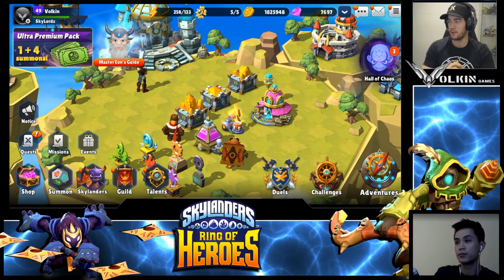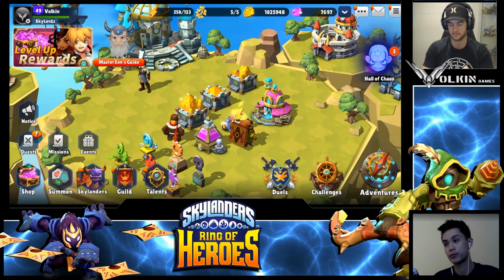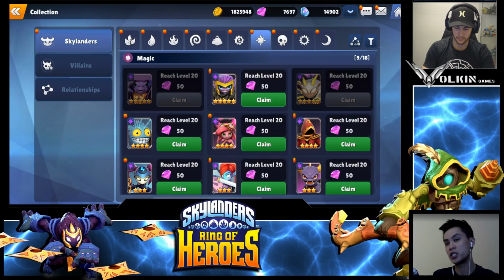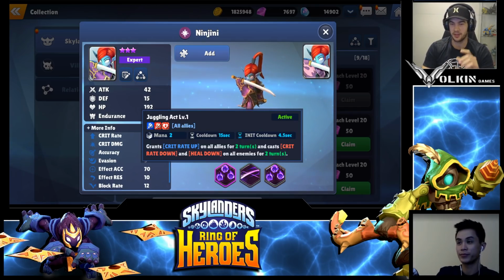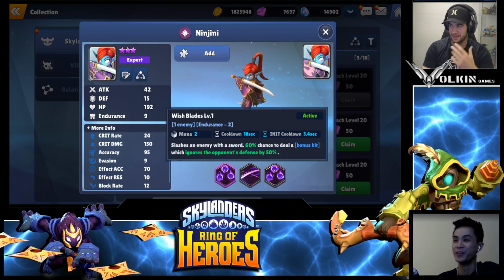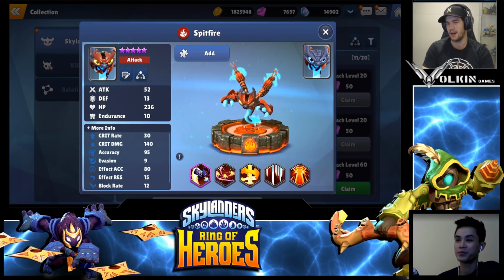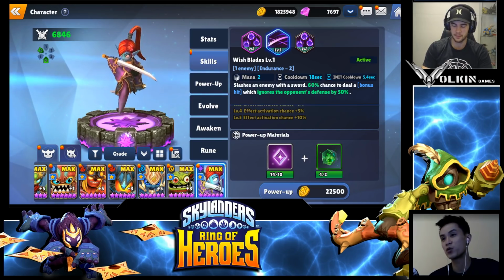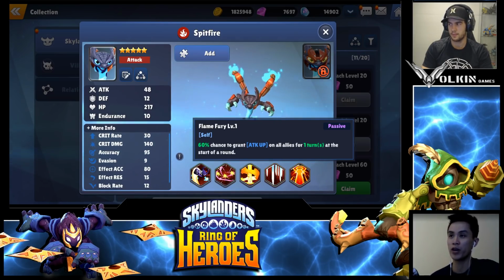SKYLANDERS Ring of Heroes B10 AUTO TEAMS WITH SPAMANDRICE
Massive thanks to Spamandrice for making the time to share his knowledge about b10 auto teams with me